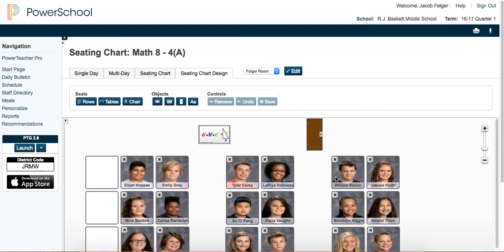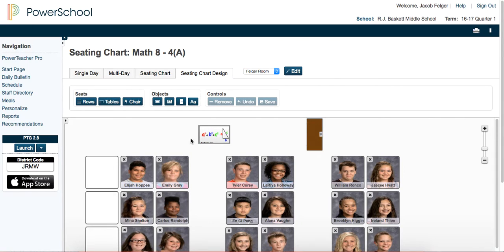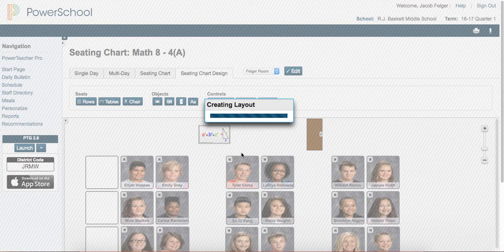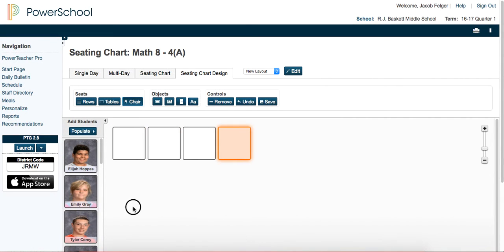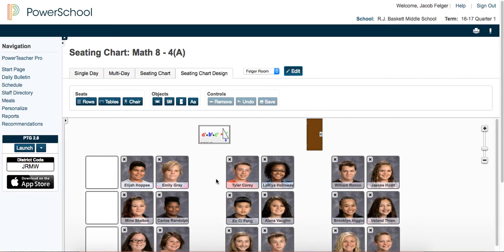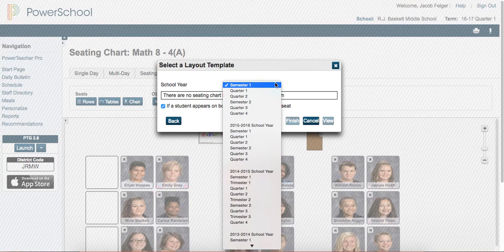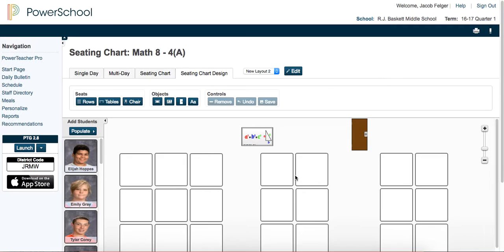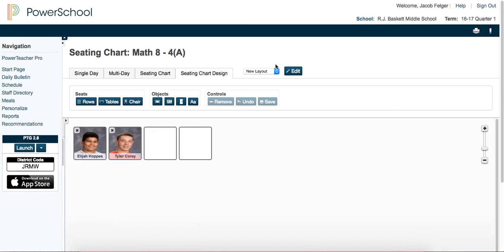Setting up, copying, and having multiple seating charts in PowerSchool